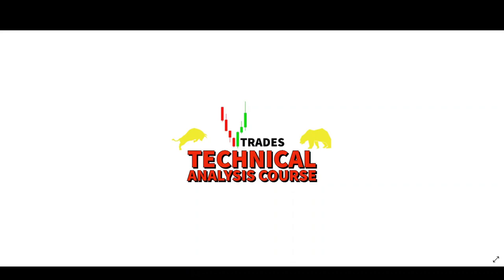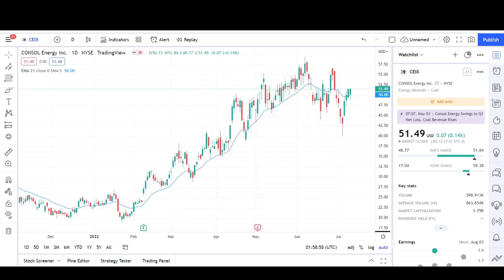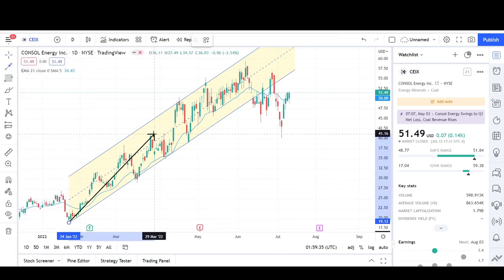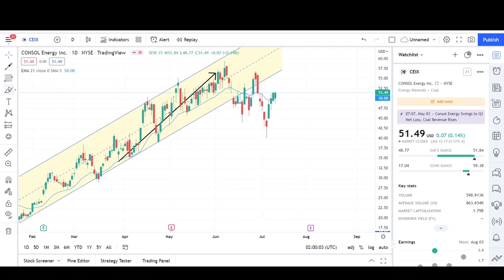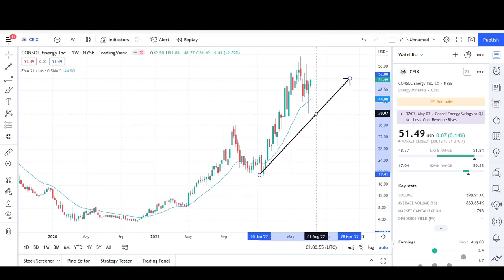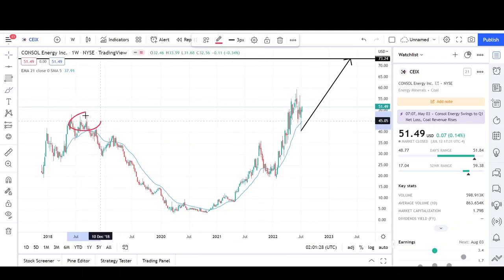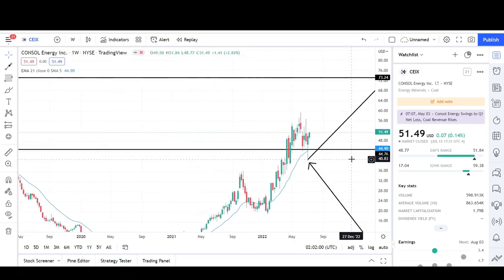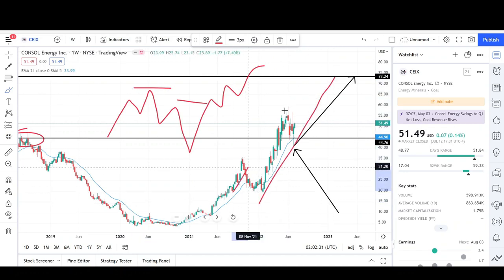Consol Energy Stock (CEIX) | Price Predictions Using Technical Analysis.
Hello YouTube❗,

This is video number 445 on the channel. I will be doing a Technical Analysis breakdown for Consol Energy.